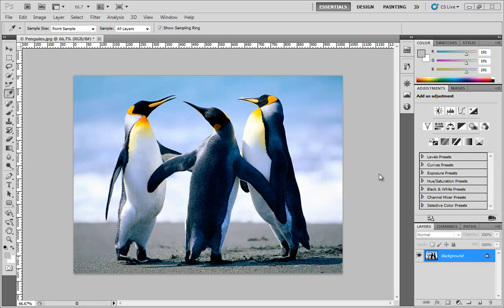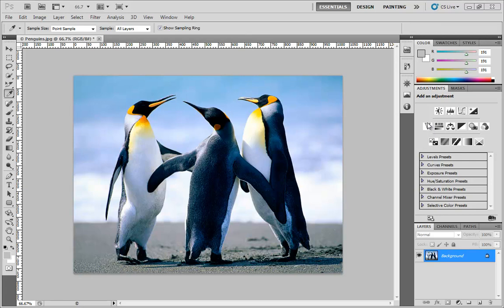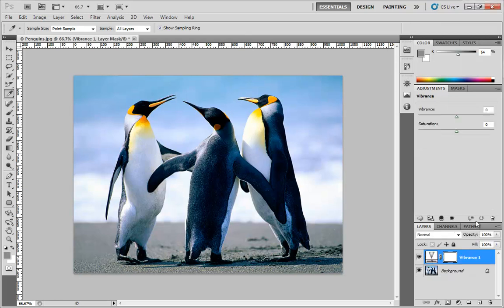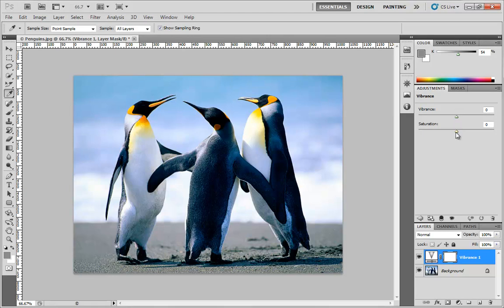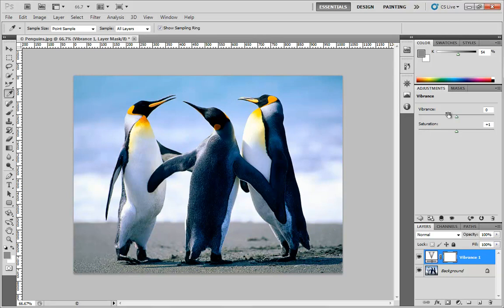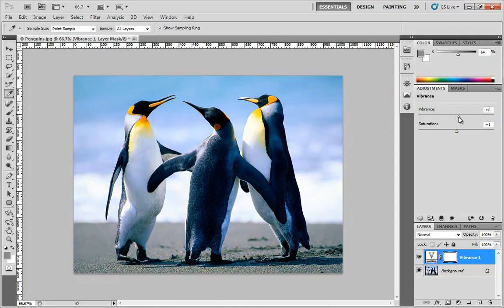[3D Buzz][Photoshop CS5 Fundamentals] 055. Vibrance